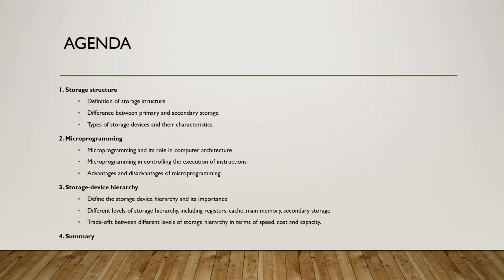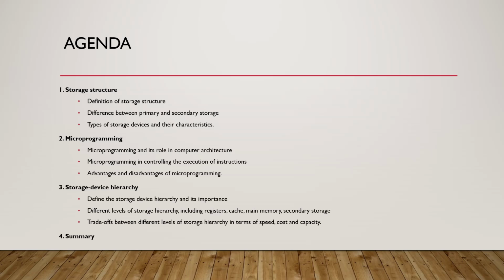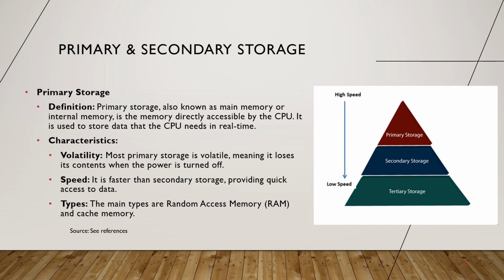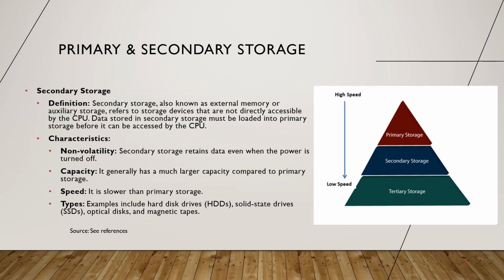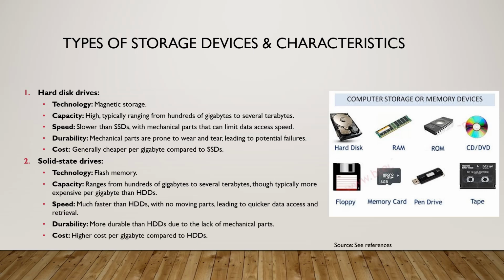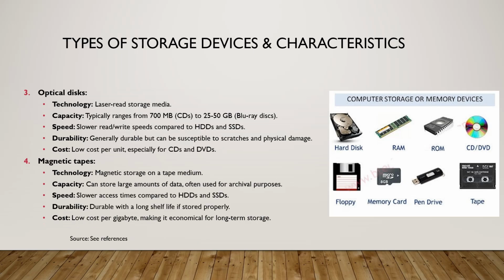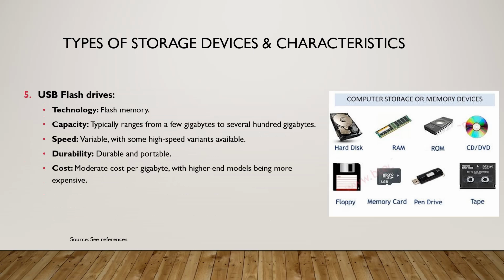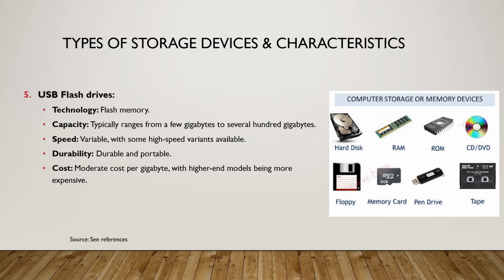Introduction to Storage structure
Storage structure refers to the methods and technologies used to store data in a computer system. It encompasses both hardware and software components that manage data storage, organization, access, and retrieval. The storage structure is essential for the efficient functioning of a computer system, ensuring data is available for processing and accessible when needed.

Primary storage, also known as main memory or internal memory, is the memory directly accessible by the CPU. It is used to store data that the CPU needs in real-time.

Secondary storage, also known as external memory or auxiliary storage, refers to storage devices that are not directly accessible by the CPU. Data stored in secondary storage must be loaded into primary storage before it can be accessed by the CPU.